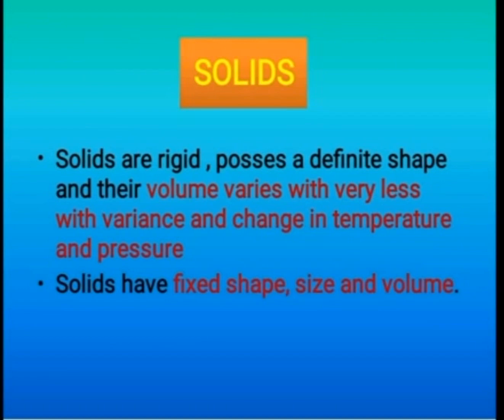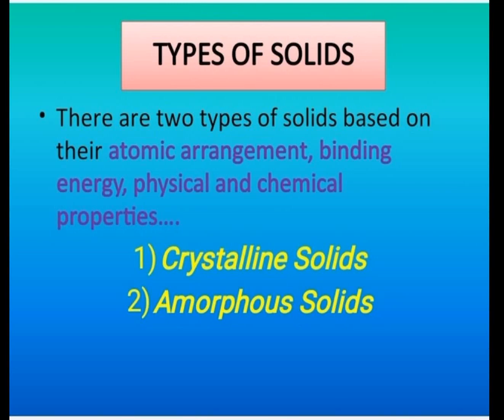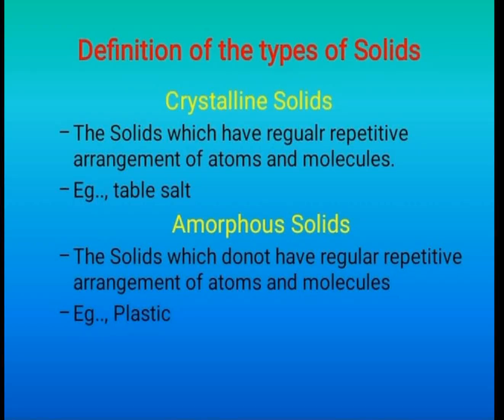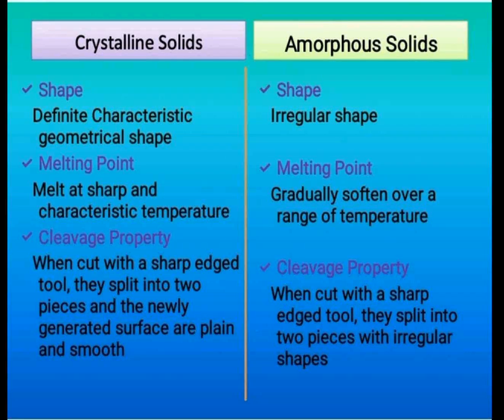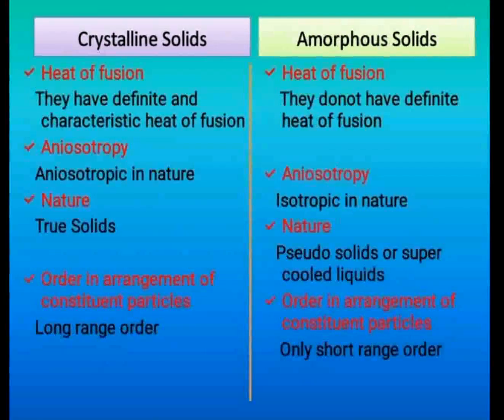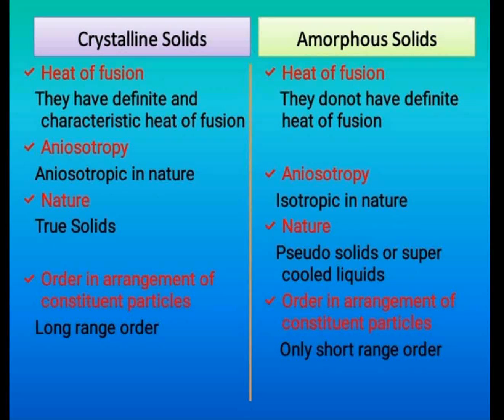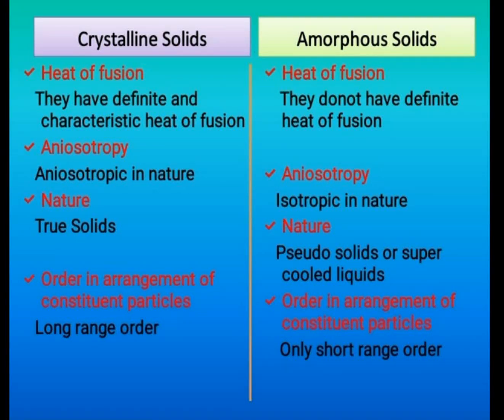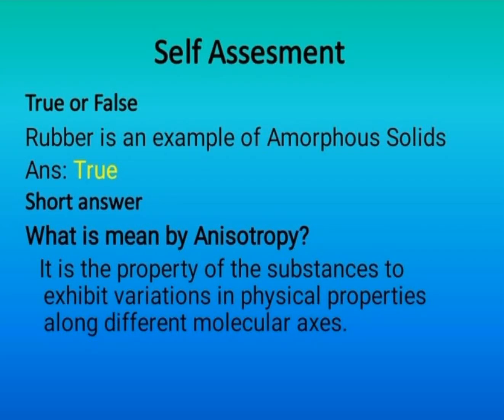CRYSTALLINE AND AMORPHOUS SOLID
Crystalline and amorphous solids
Presented By:
Ms. K. Janani, Assistant Professor
St. Joseph's College for Women.